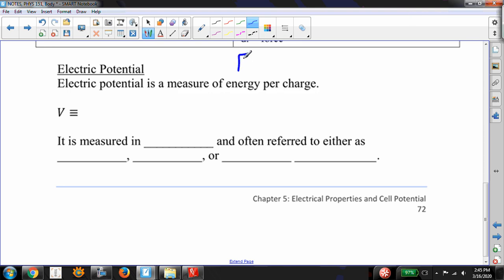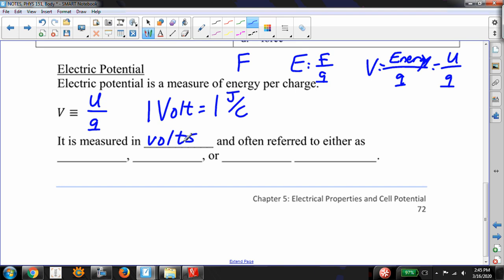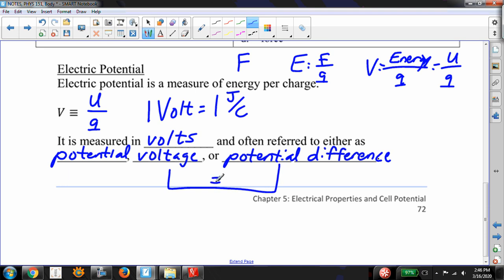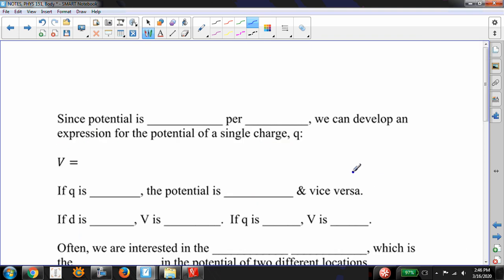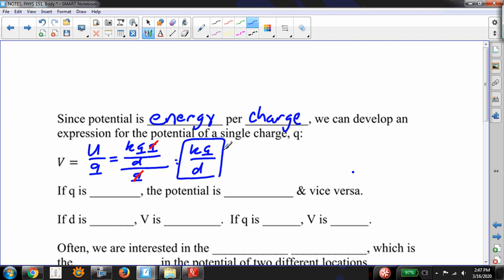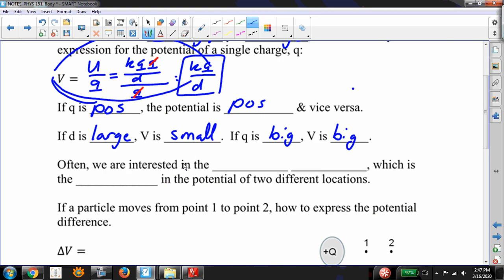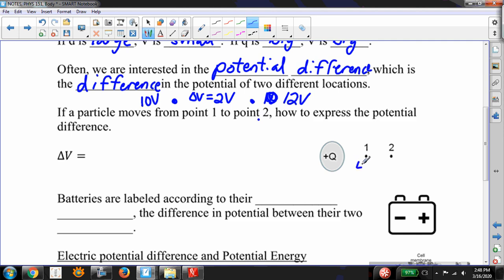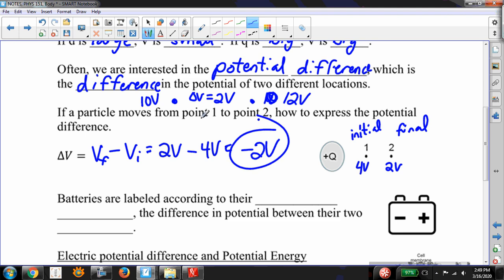chapter05 05 electric potential